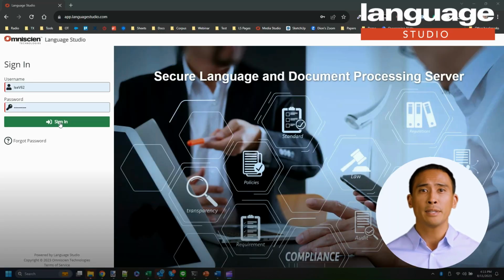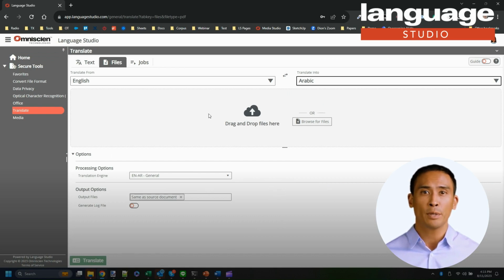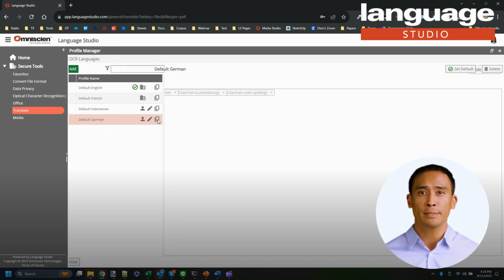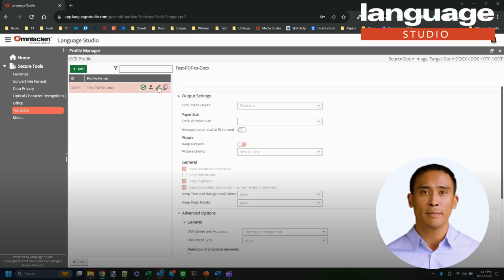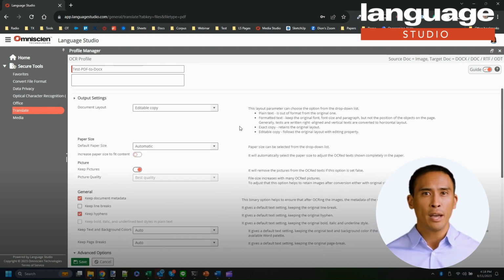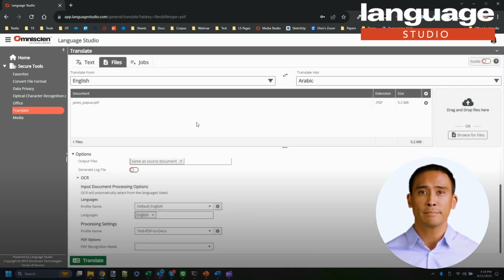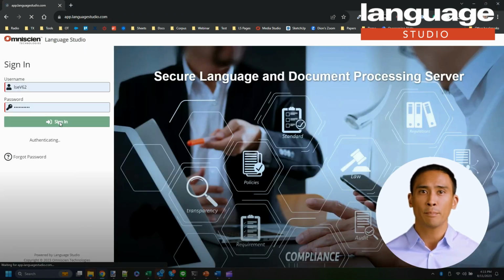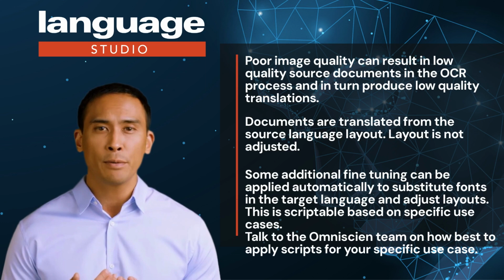Translating PDF and Image Files in Language Studio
This guide shows how to translate one or more PDF and image files using OCR and converting the source document to Microsoft Word and then translating it into the desired target language.